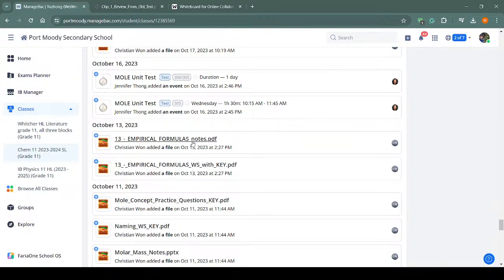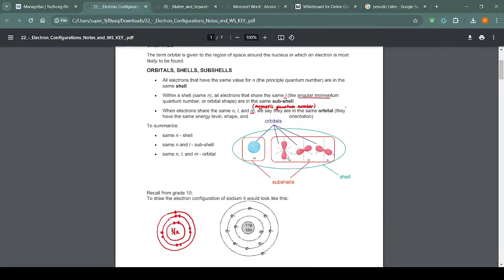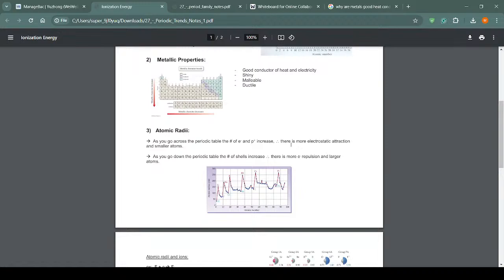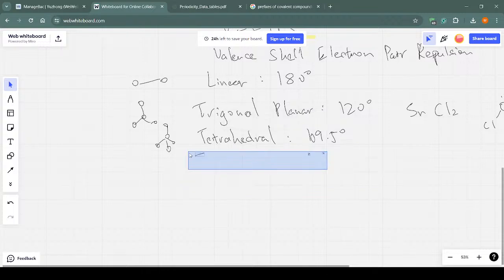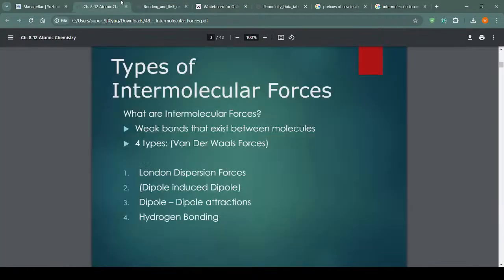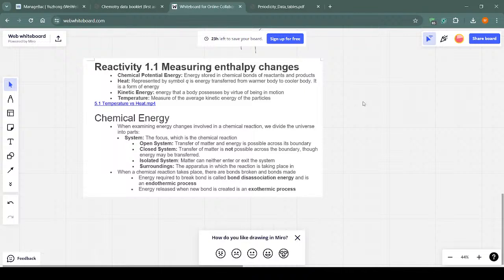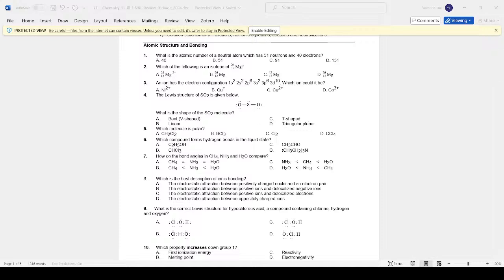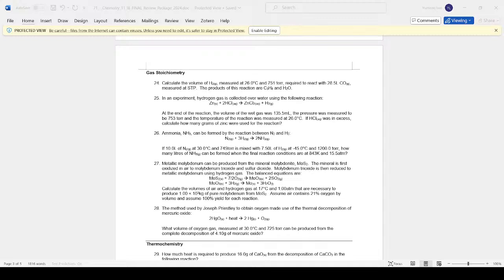Last Minute Chem Cram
Casual last minute cram for the chem test tomorrow